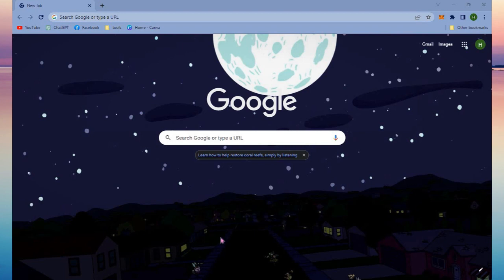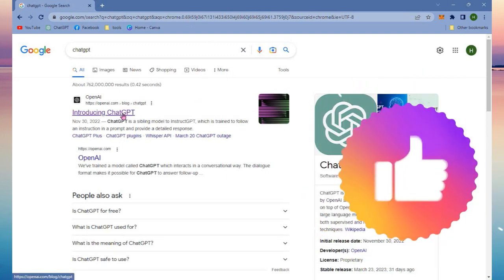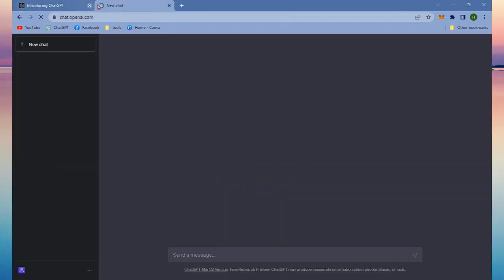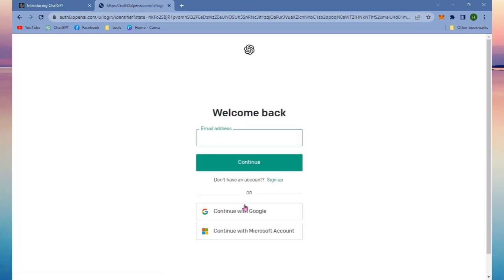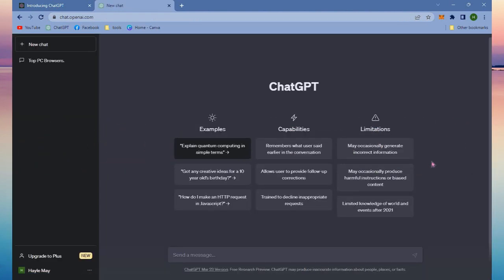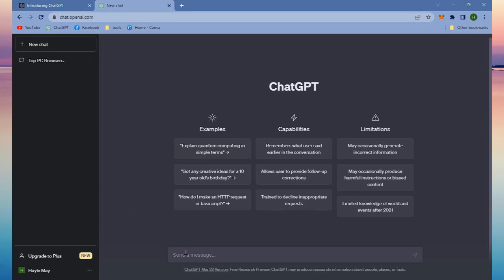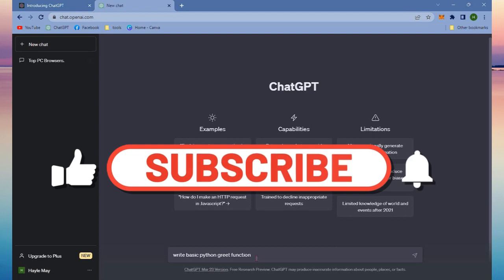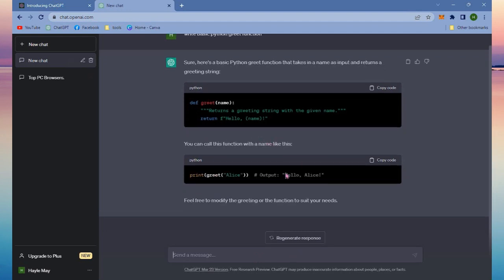How To Use Chat GPT To Write Code in 2023 (STEP BY STEP)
In this video, we’ll show you “How To Use Chat GPT To Write Code in 2023 (STEP BY STEP)”!